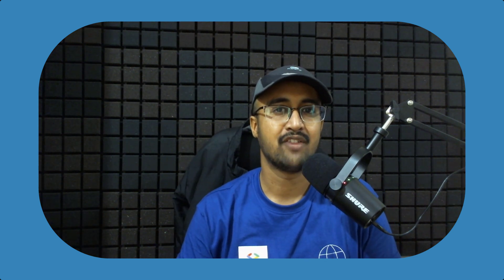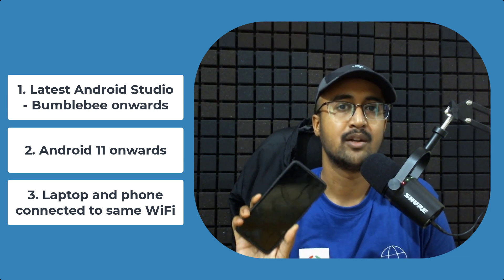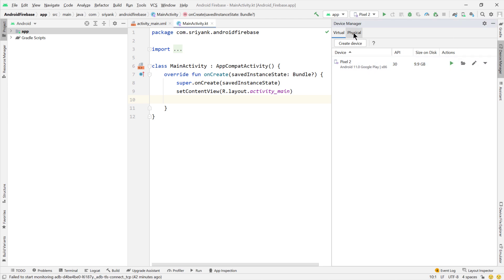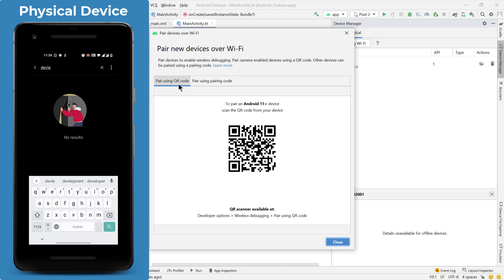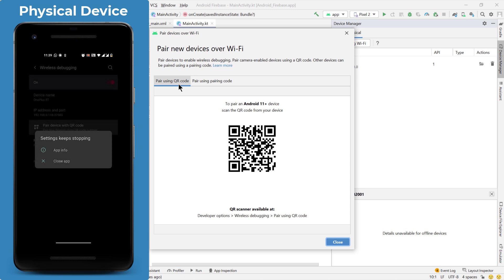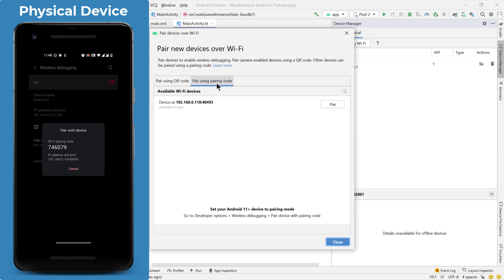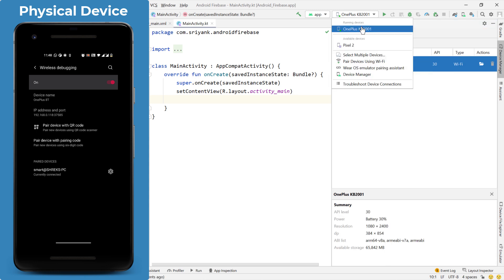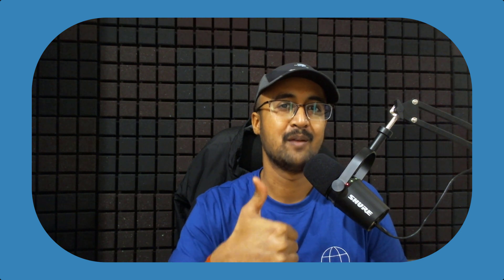Run App on your Android Phone using Wi-Fi (Android Studio Bumblebee update)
With new Android Studio Bumblebee (2021.1.1) you can run and debug app wirelessly using WIFI on your physical device (Android 11 onwards). You don't need any USB cable to connect device to your laptop anymore for debugging.